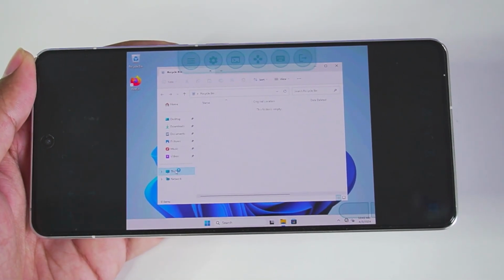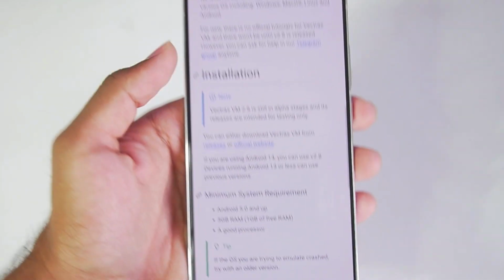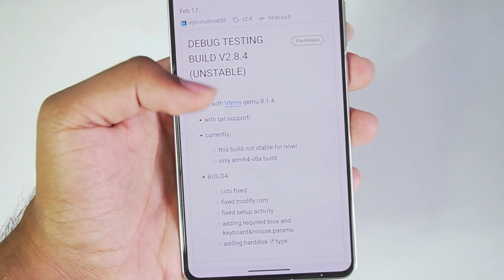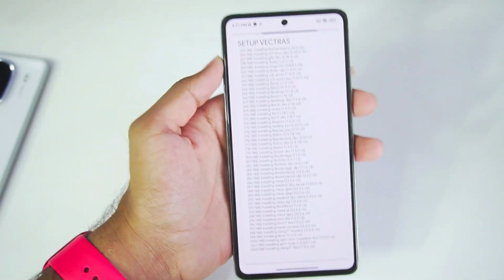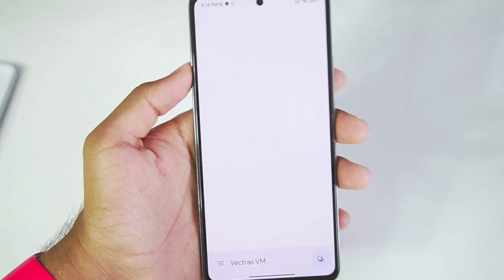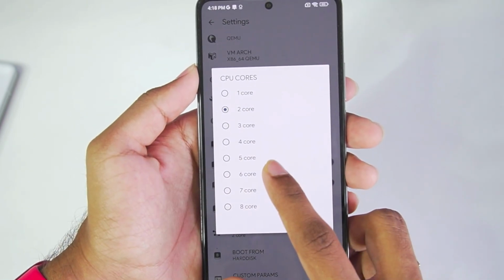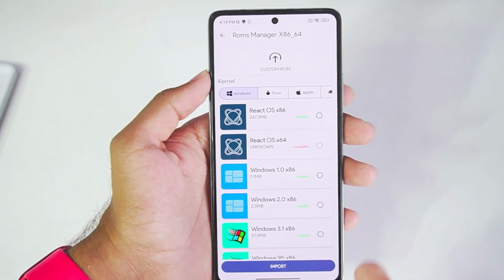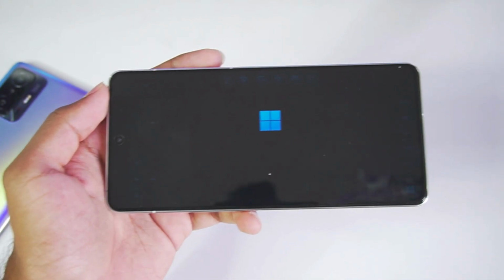[NEW] VECTRAS Emulator Android V2.8 - Setup/Best Settings/Windows 11 Test & Review!